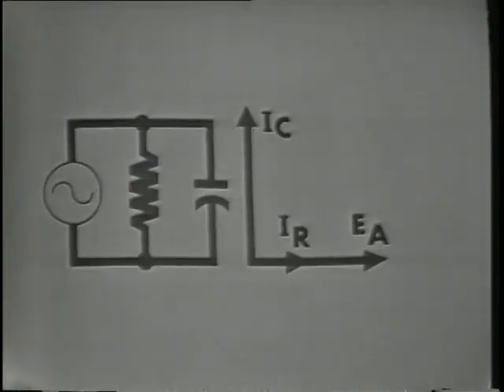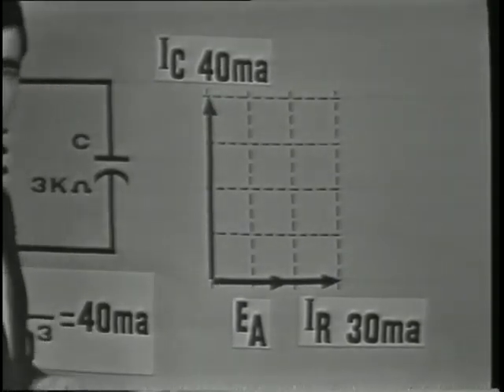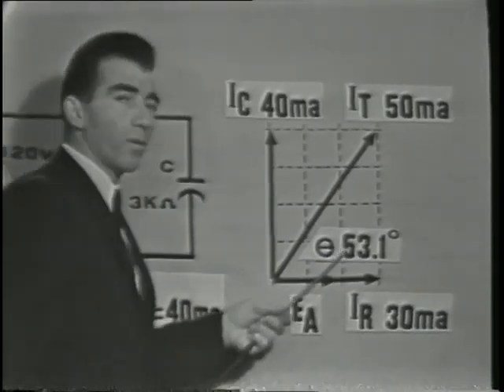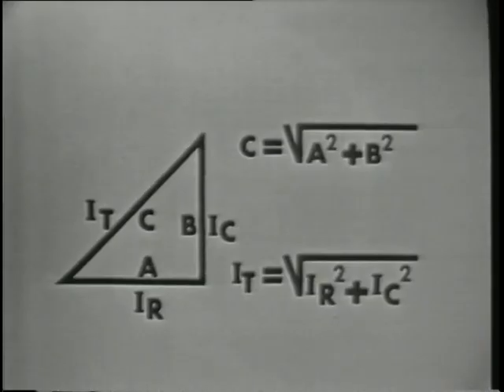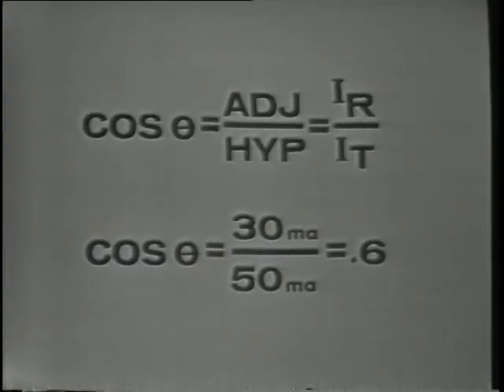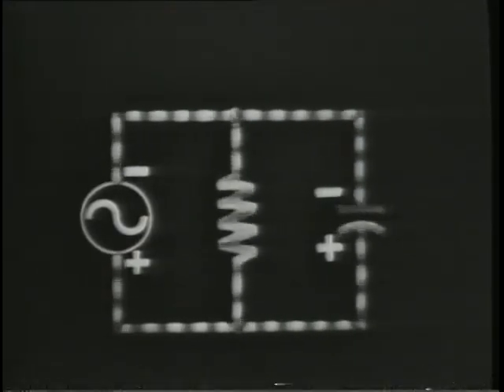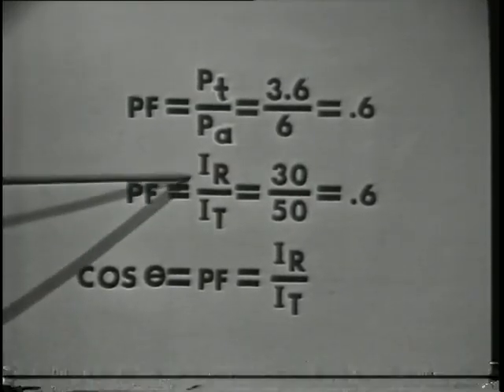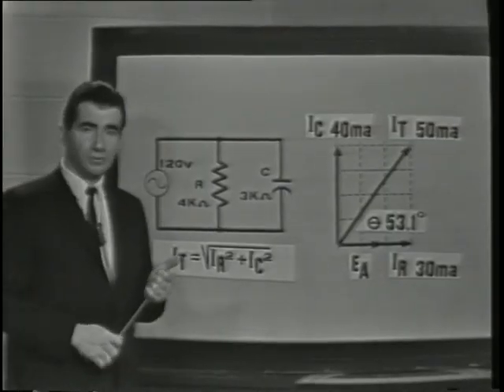Electricity - Parallel RC Circuits Film (1960)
A classic US Air Training Command training film about parallel RC circuits from 1960...

© US WKTC-TV 1960